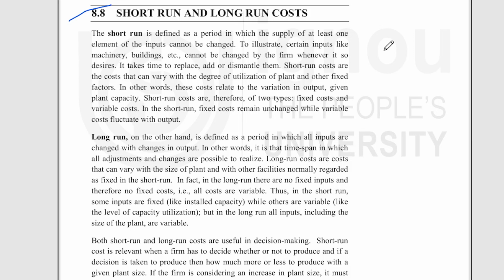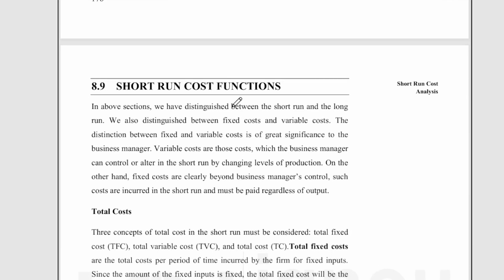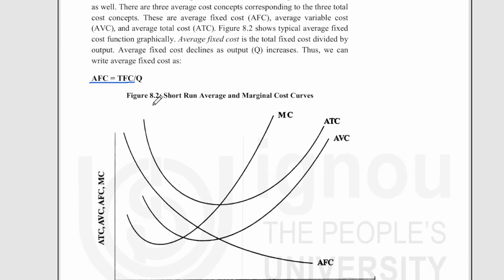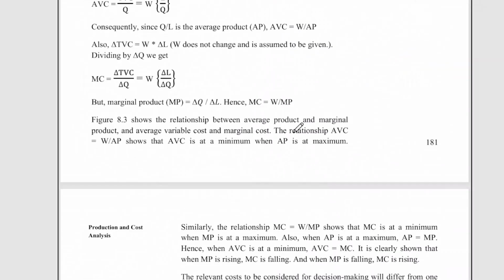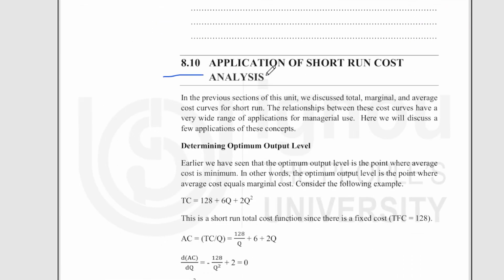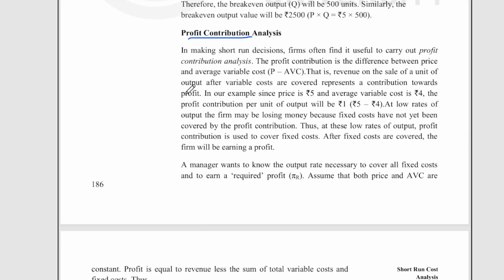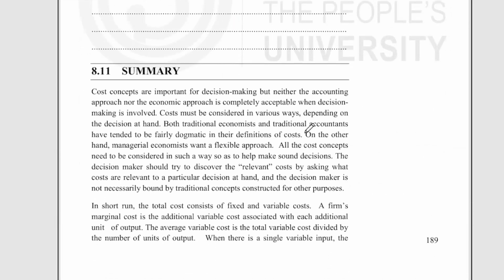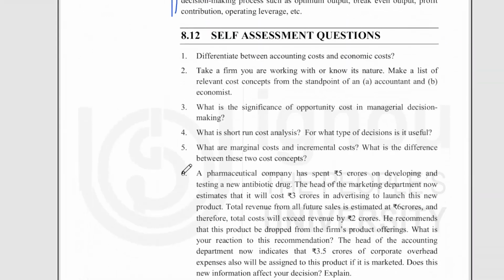IGNOUMBA JOURNEY MMPC : 010 Managerial Economics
UNIT 08 -   SHORT RUN COST ANALYSIS - VIDEO 18